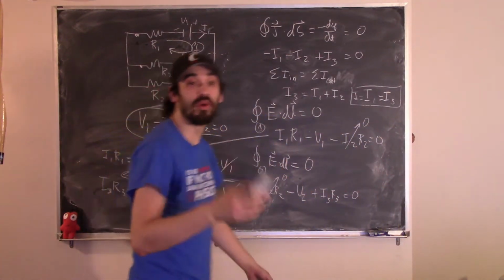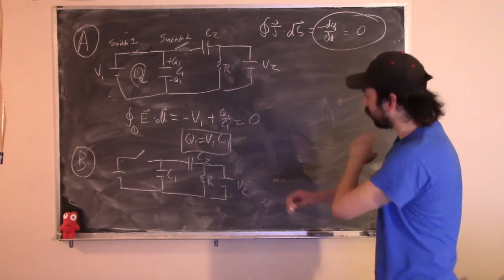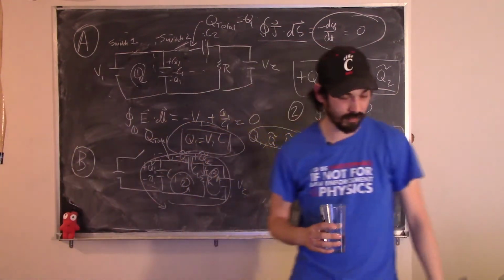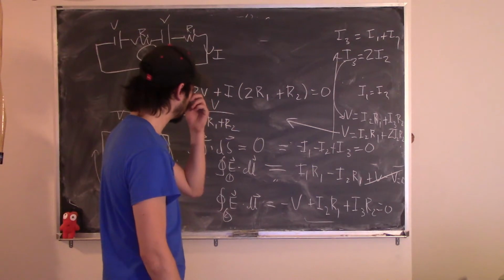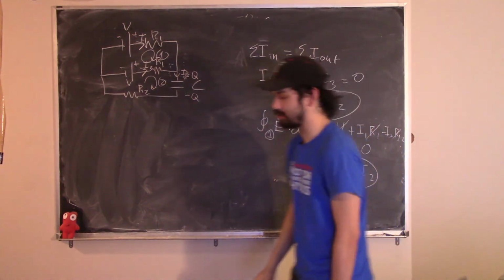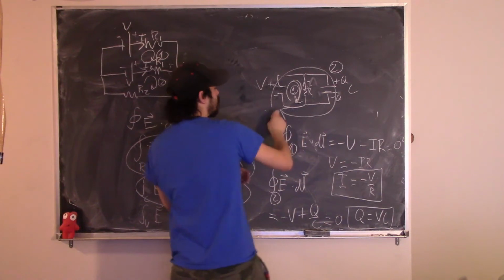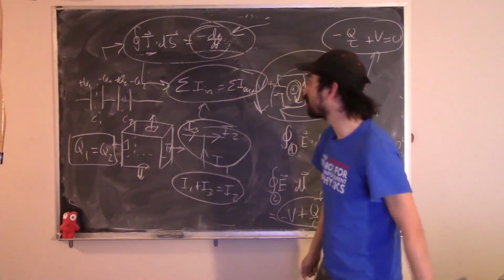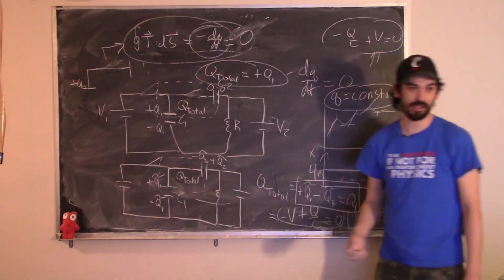Physics 2002 Livestream 6/18/2018 Part 2